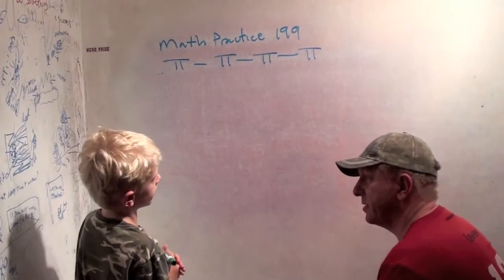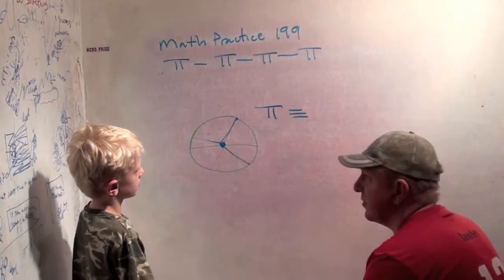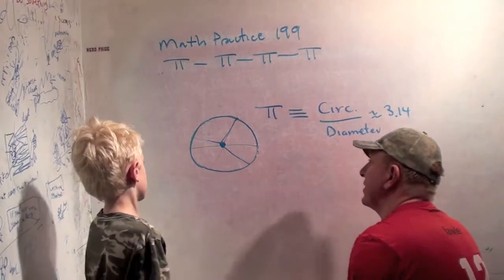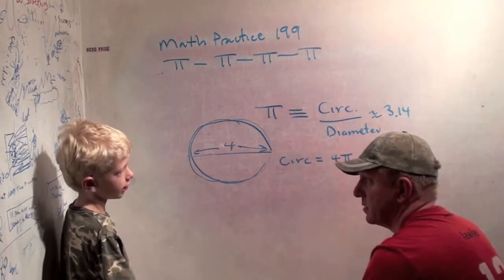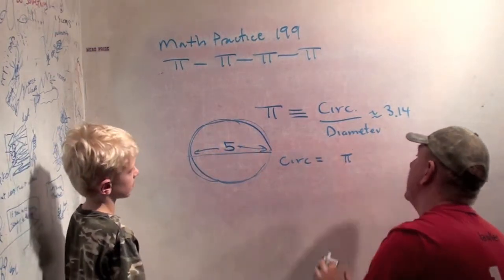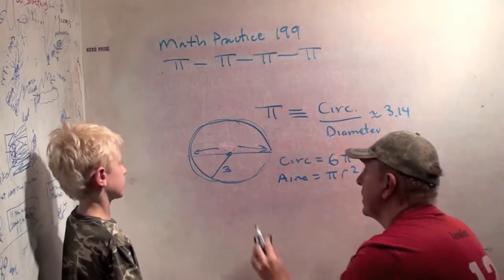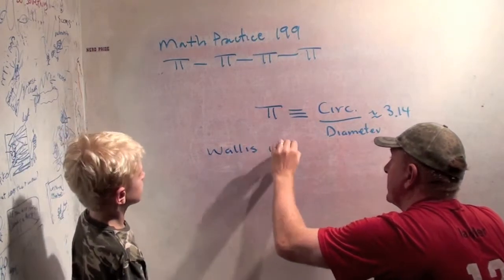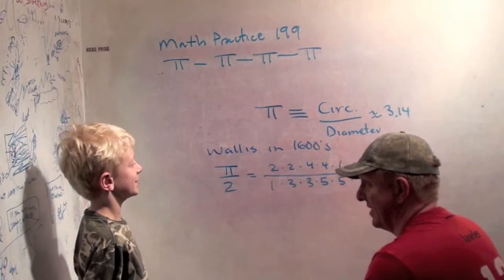MathPractice199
Fun movie introducing Pi to young kids.